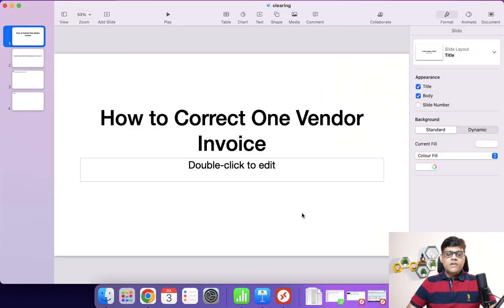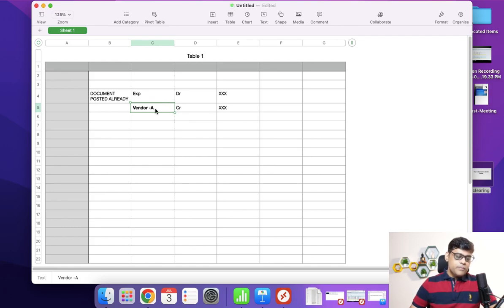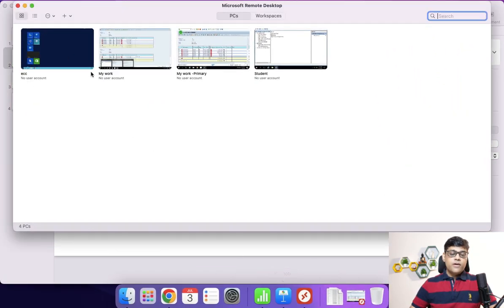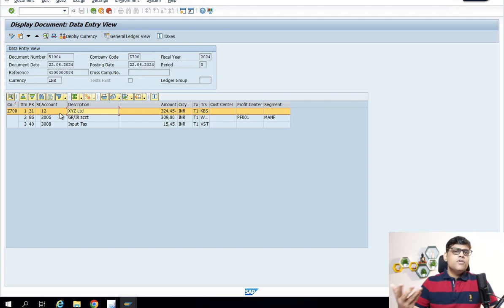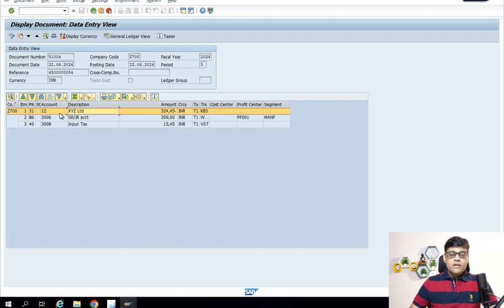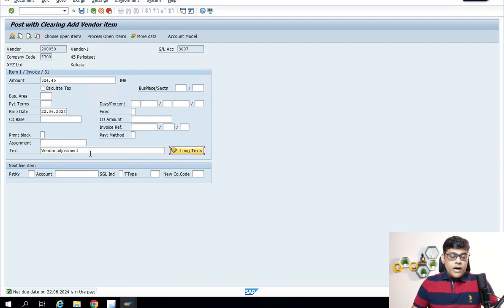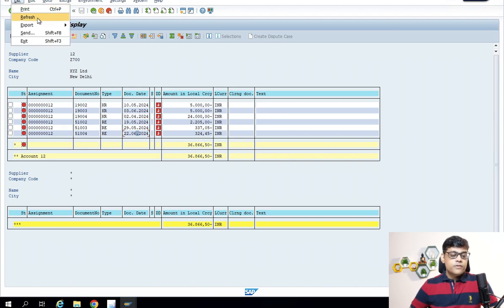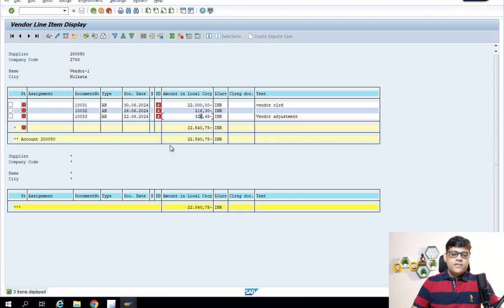How To Correct Wrong Vendor Posted in SAP S4 HANA? | Accounts Payable | SAP FICO Interview Questions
How to correct a wrong vendor invoice in SAP? An incorrect vendor is credited in the journal entry. SAP FICO Interview Question on Account Payable.
How to handle a wrong vendor invoice in SAP S4 HANA Finance. Scenario-based practical explanation.